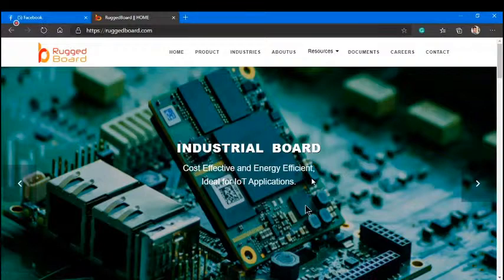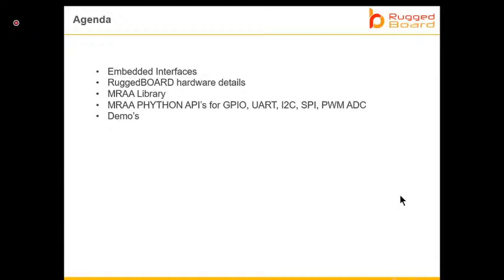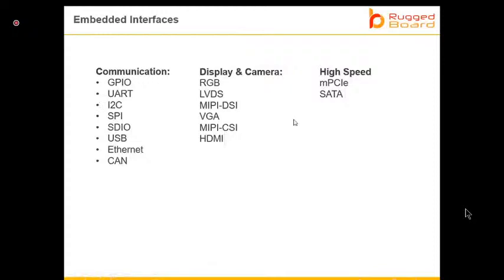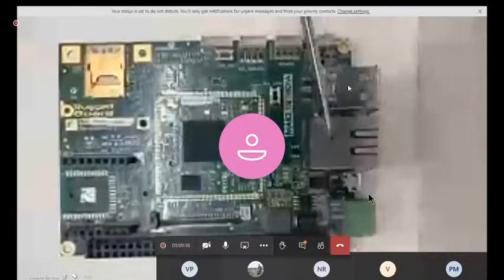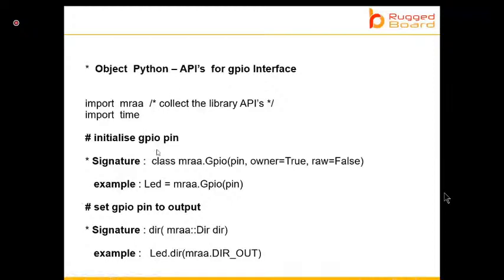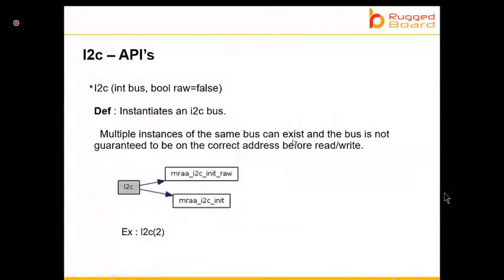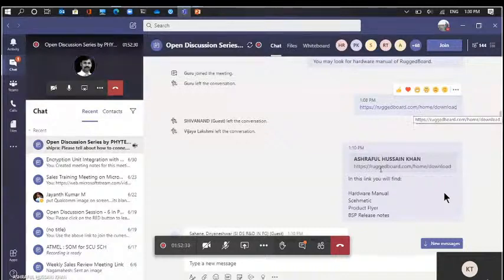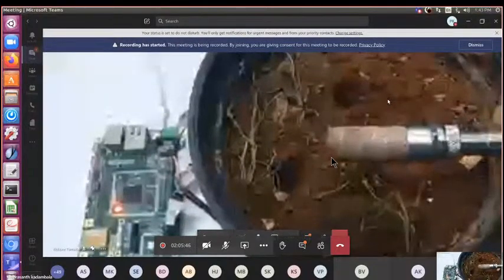Technical Session-2: Embedded Python Programming Using RuggedBoard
Webinar Technical Session-2: Embedded Python Programming Using RuggedBoard.
Date : 04/07/2020